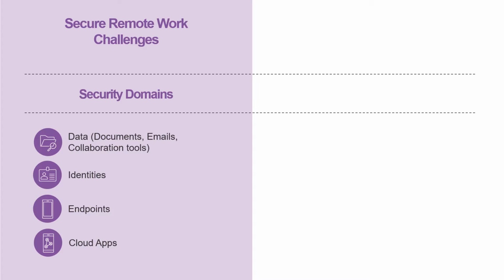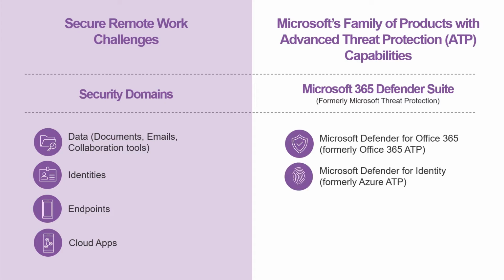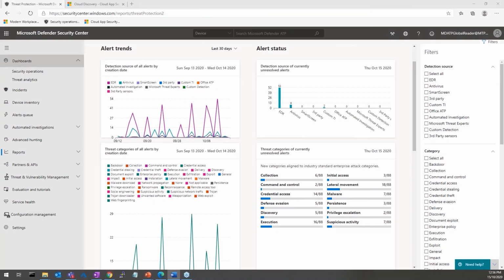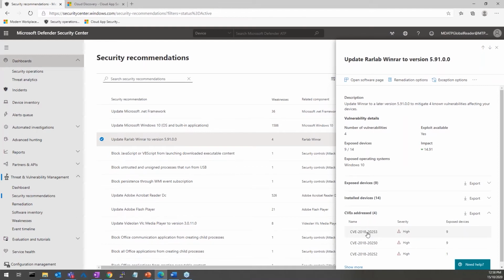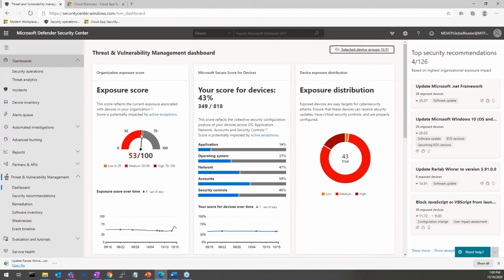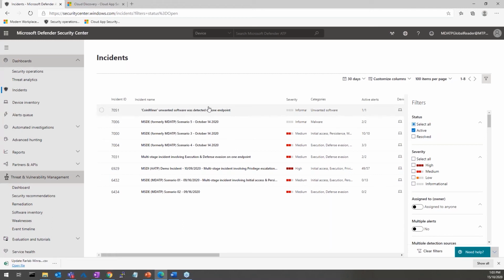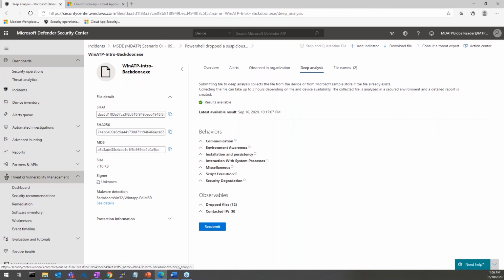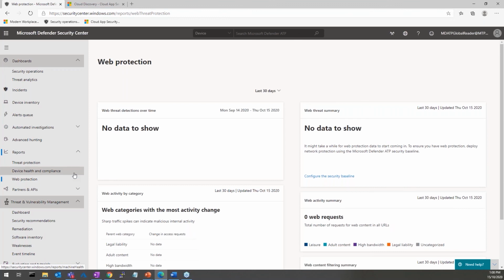Microsoft Defender for Endpoint Demo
A big challenge for all organisations with remote employees is security across all their domains: data, user identities, endpoint devices, and cloud apps. In this video, we demonstrate how Microsoft Defender for Endpoint helps to secure managed or unmanaged devices that access your corporate data to protect your remote working environment.

0:00 Secure Remote Work Challenges
1:14 Microsoft 365 Defender Suite
04:37 What is Microsoft Defender for Endpoint and what does it do?
06:44 Microsoft Defender for Endpoint Demo